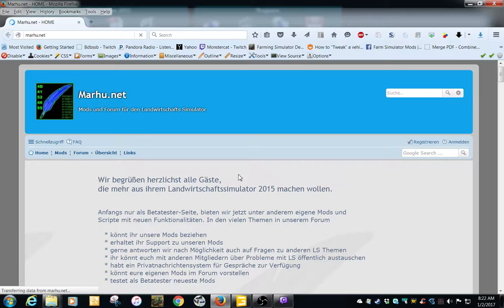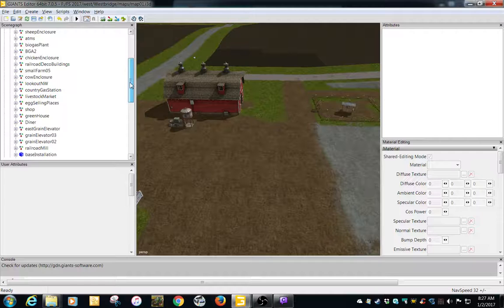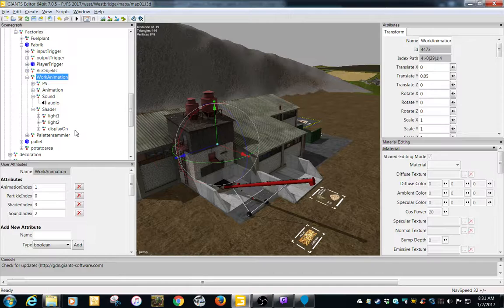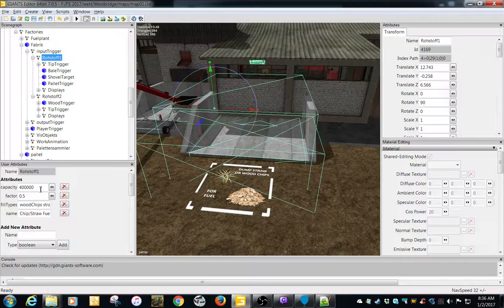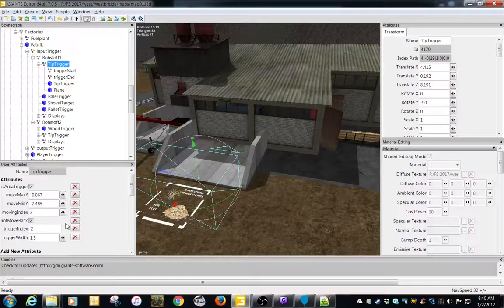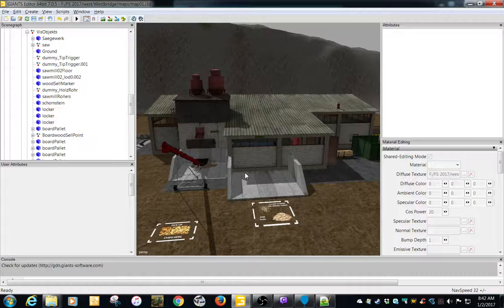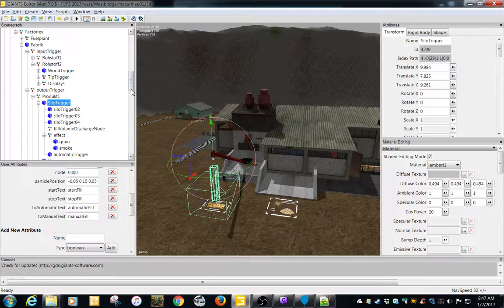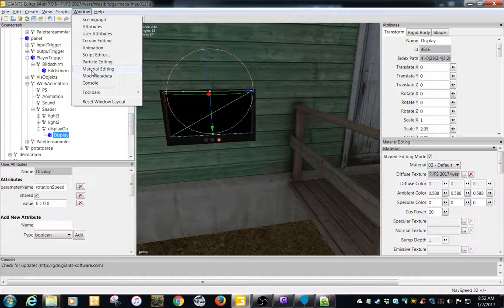Fabrik layout tutorial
I kept this on just in case I went over anything in this video I forgot in the update.
A quick run down on how a layout works on a fabrik building.
Be sure to check out Marhu.net